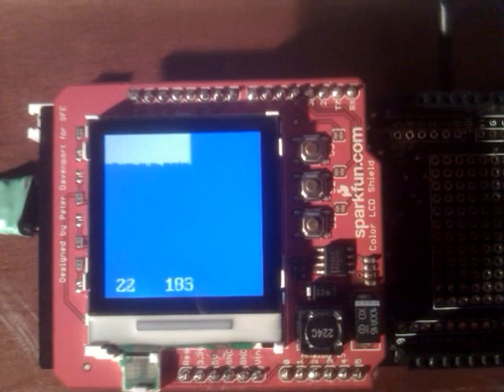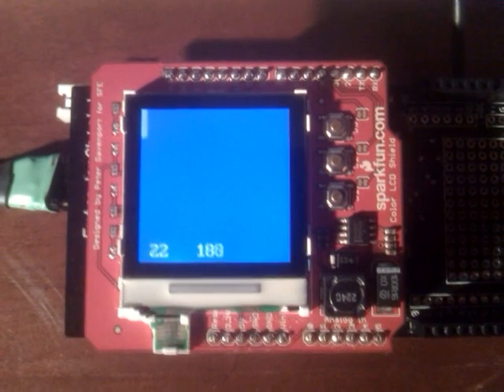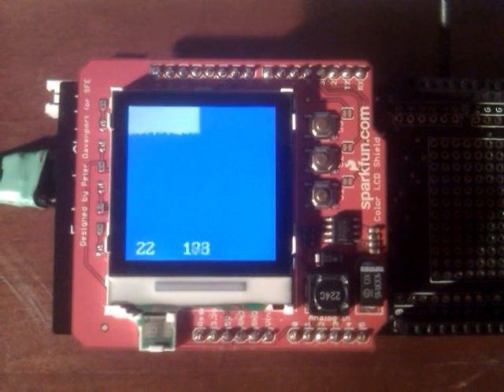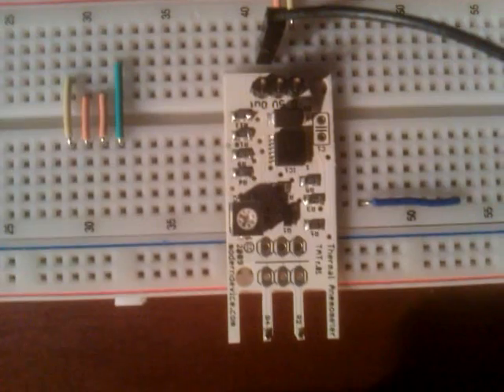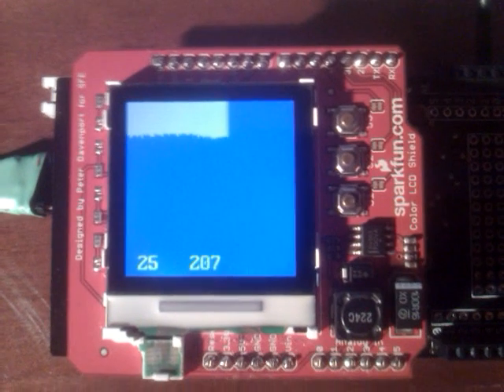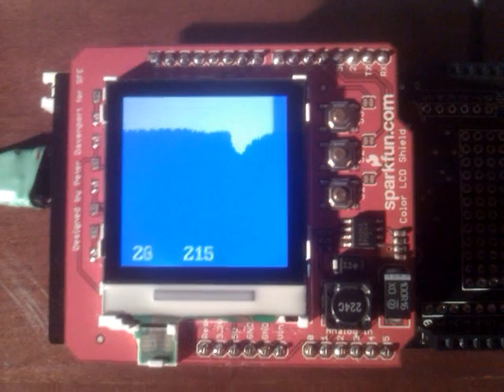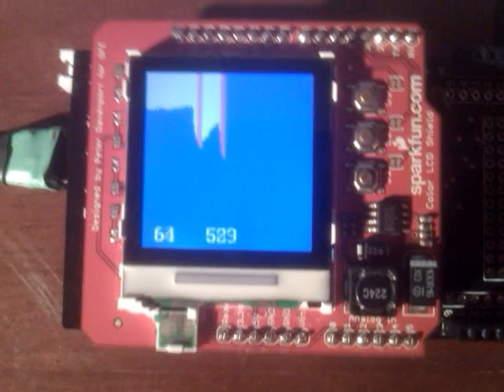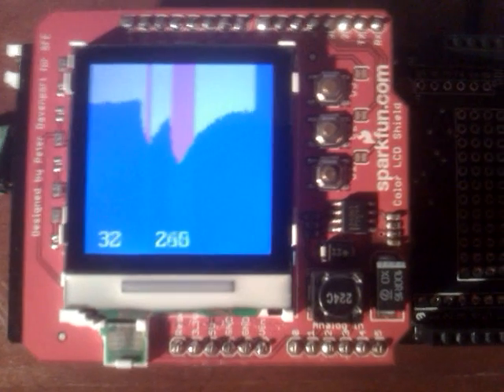Arduino Color LCD Shield Demo